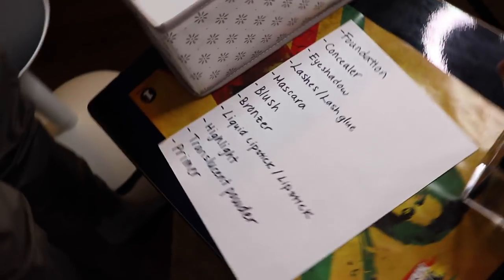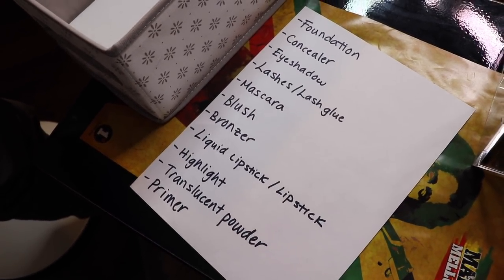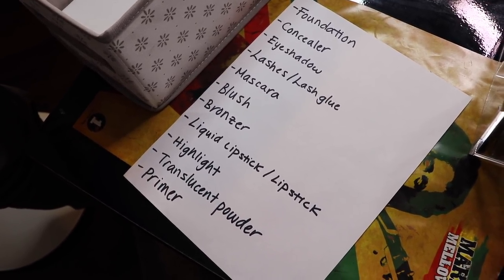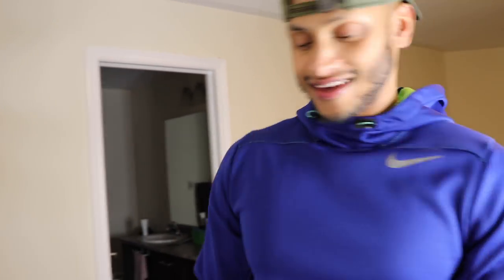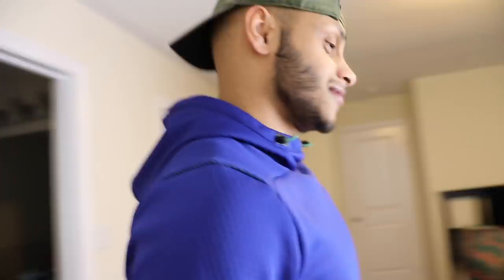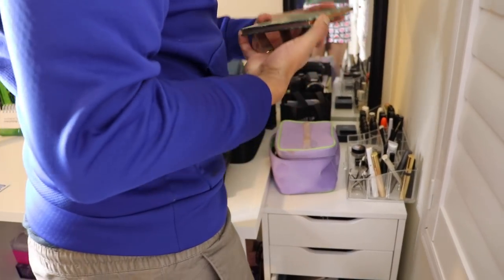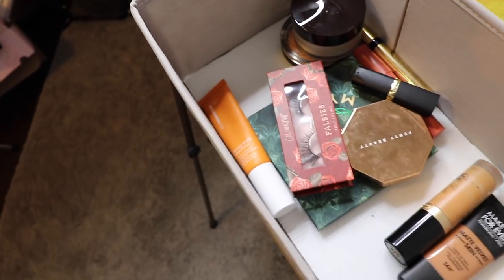MUAH by Mau In Tamil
Day 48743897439 of Quarantine , and we got MUAbyMAU displaying his makeup skills and he gives us a step by step tutorial... in TAMIL, hope you enjoy this as much as we did making this video.